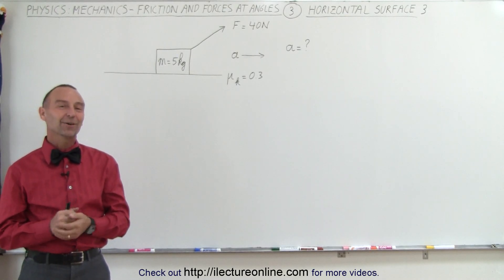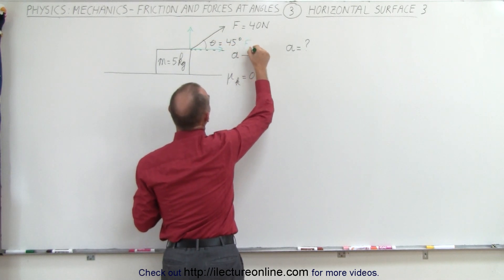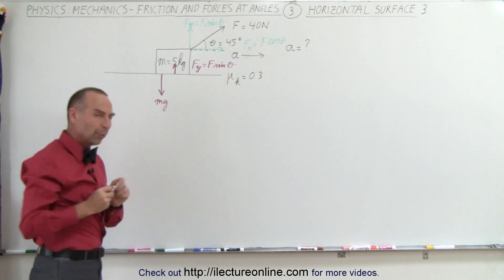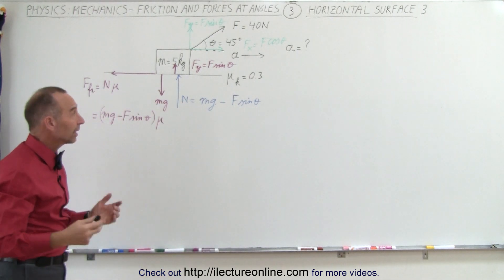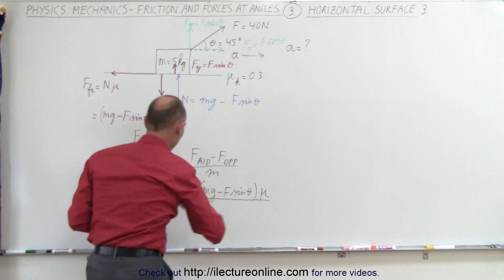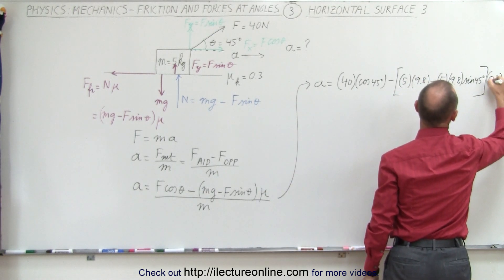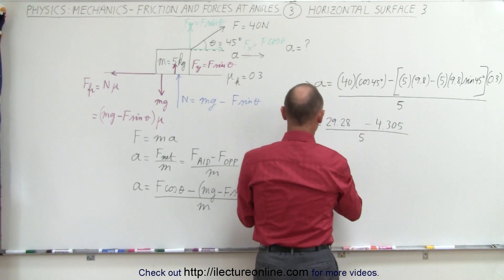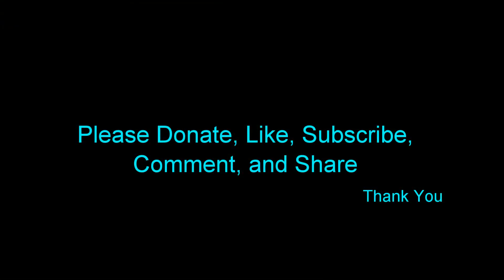Physics 4.7 Friction & Forces at Angles (3 of 8) Horizontal Surface: 3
In this video I will find acceleration=? when force=50N is pulled at 30 degrees on a 5kg box on a horizontal surface with a kinetic friction of 0.3.